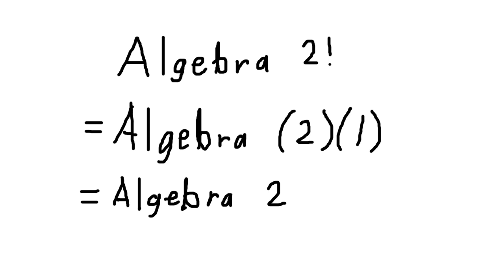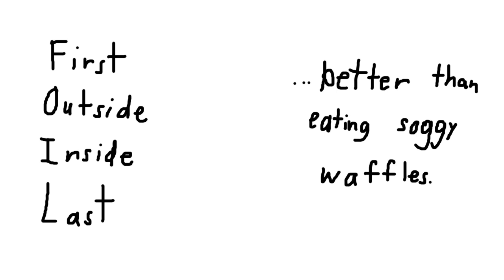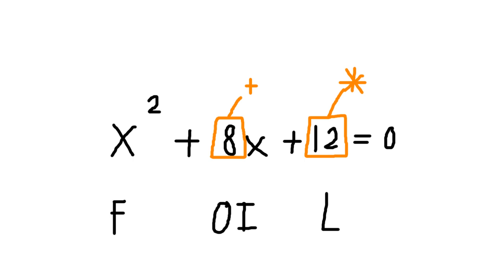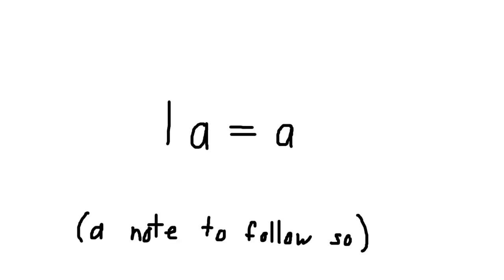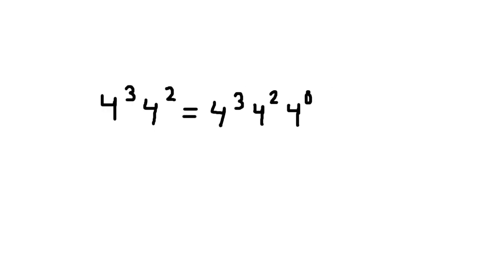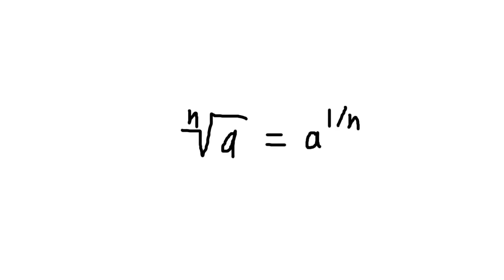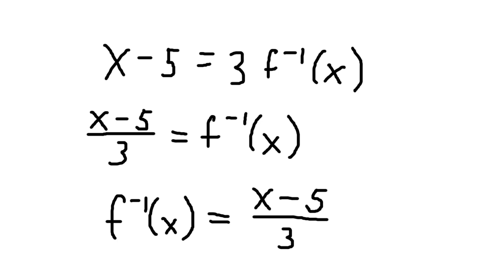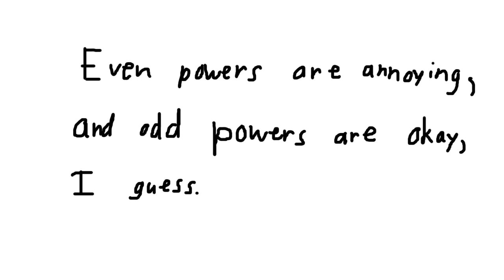All Of Algebra 2 Explained in 7 Minutes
It's been quite a while since an entry like this in the series, but here it is: All Of Algebra 2 Explained in 7 Minutes!

Thank you to everyone who has been very patiently waiting for this! Here's Algebra 1: